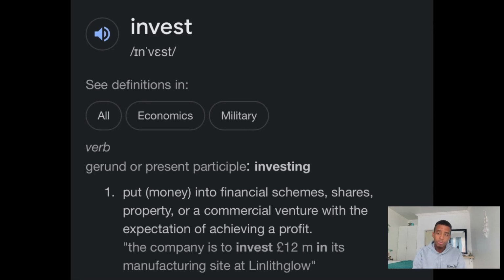How to get started with investing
I explain what investing and how i make money with my investments.  I also share a tip of a good strategy I use.